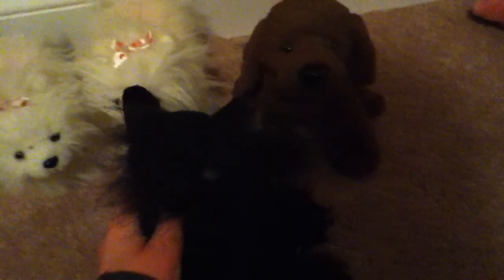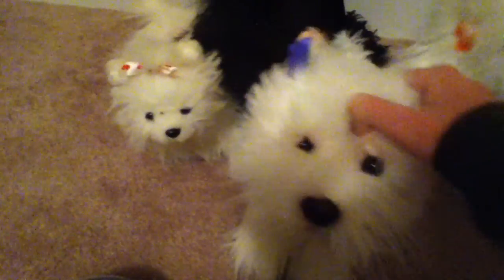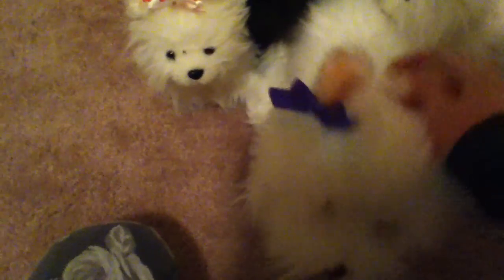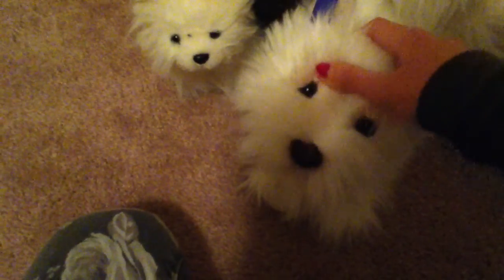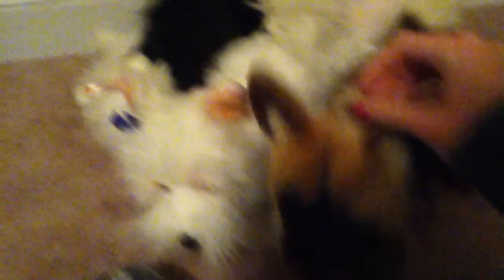New Webkinz!!! =D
hey guys i got the Scottish Terrior!! he's soo adorable and his name is Scott i know its kind of an origanal name but whatever i made n adoption video but i acadentaly, ( i spellde it wrong but i dont care,) deleted it , so here is what the thingy said, name :Scott B- day: April 26 Type of pet : Scottish Terrier " Hi im Scott. i know were going to be best buds . My friends say I am brave, smart, and a good musician . I think telling jokes is really awesome. Im buddies with a Love Monkey . I'll let u in on a secret , i love spaghetti , and ive always wanted a dr. Quack plush toy" =P Ms. Birdy is a weird-o ,. ;D hehe!